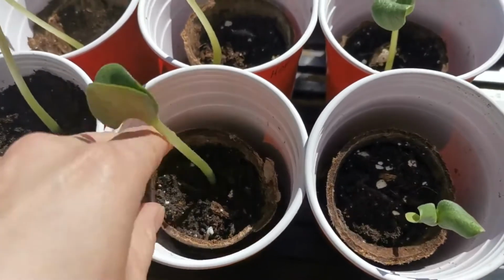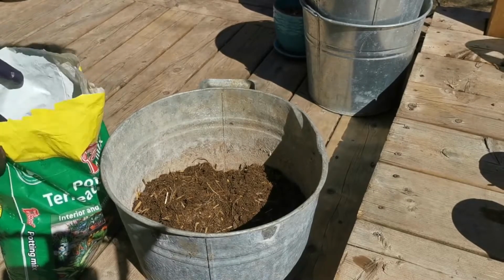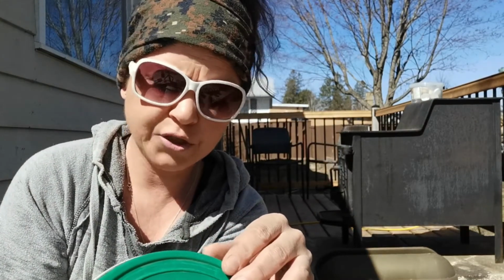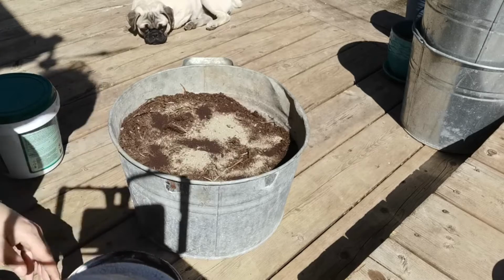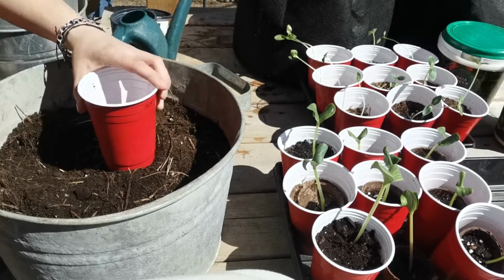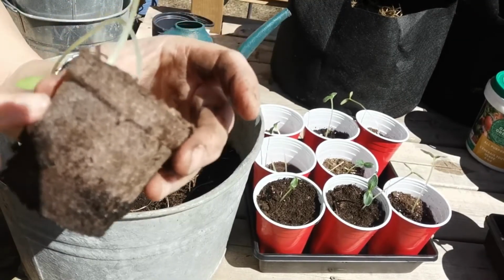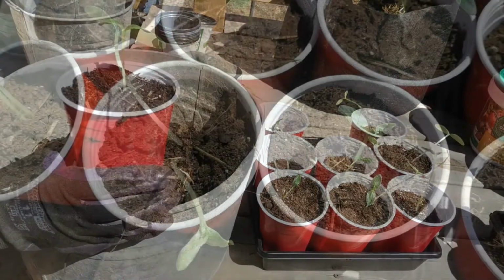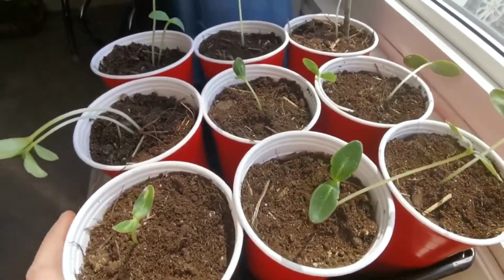Up-Potting Rare Hopi Pale Grey Squash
Beautiful, big, delicious squash! I've decided that besides zucchini, this is the only squash I will be focusing on this year and will be keeping them separate as to prevent cross-pollination. They keep insanely well over winter in our cubby hole in the basement. Grow good food as @greenthumbprepper8653 always says.

Jennifer

Jase Medical Supplies Have your information reviewed by an online certified physician and have important medical prescriptions shipped direct to you. Medications ready to go in the event that you or your family members may need them.
My Avon Store items I'd stock up on: Lip Balm, Fluoride-Free Oral Care, Skin Care Needs, Soaps, Bubble Bath, Candles, Aluminum-Free Deodorant, Aromatherapy, Shampoo, Pain Relief & Antiseptic Cream, Foot Care Products and Home Cleaning Supplies, clothing and more.
TeeSpring We have t-shirts, hoodies, stickers, water bottles and more with NGH and zombie outdoors logos. If ordering anything in clothing, I'd opt for premium as it is much better quality. Everything is priced respectfully affordable, as we acknowledge that most people are stacking food and everyday essentials.
alleysadventures finally getting him to put up the home improvement, maintenance and building stuff.